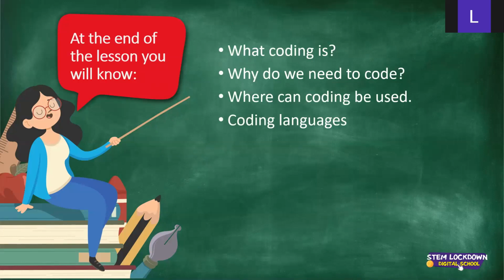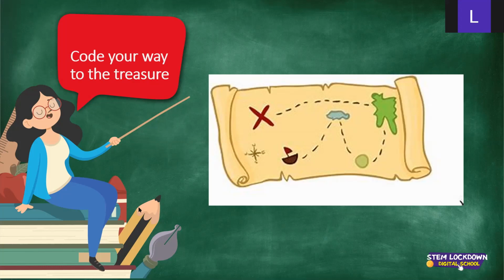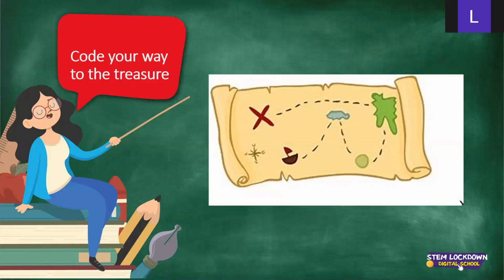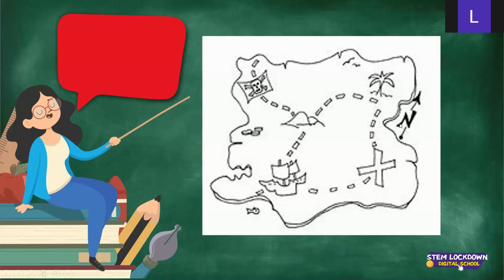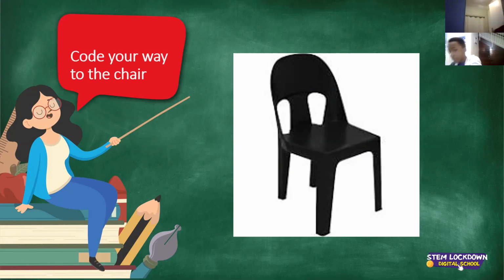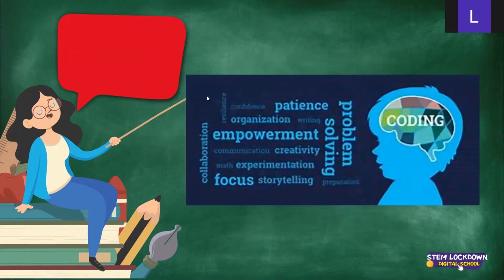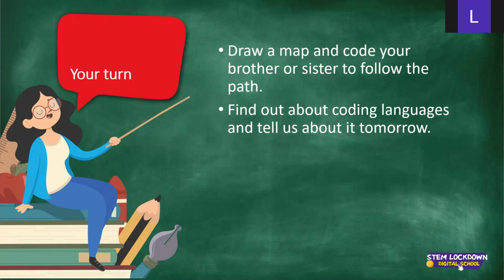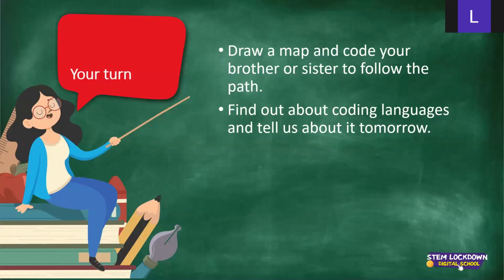Grade 4 Coding 28 April 2020